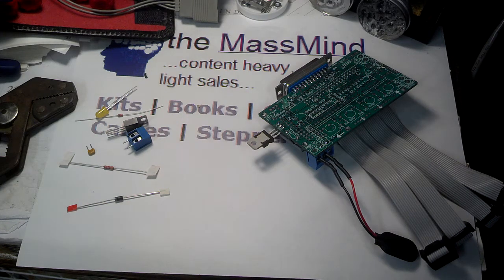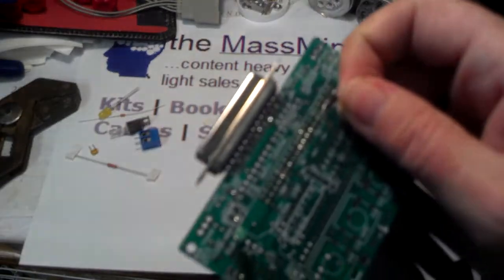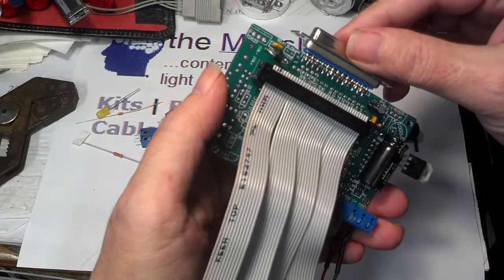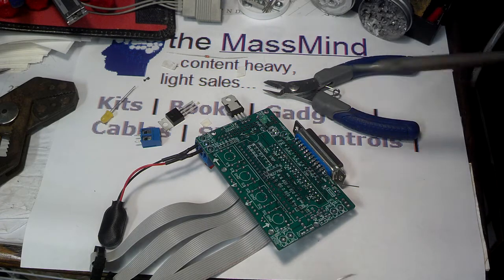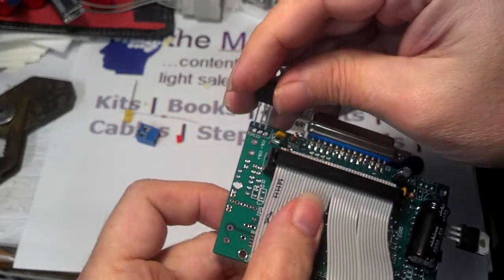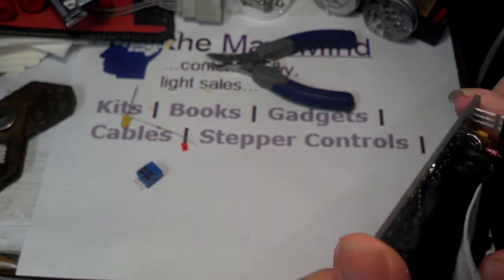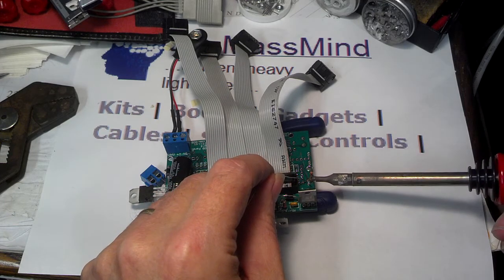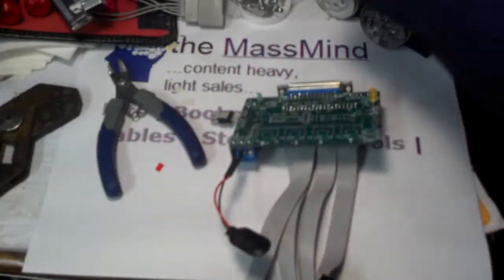BOB Panel ver6 Relay Driver option assembly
The new version of the Break Out Board and how assemble the Relay driver option. This option is available here:
Or from pretty much any local electronics store. The 2 pin headers are Jameco 152347 (made by On Shore Technology)

 Professionally designed circuit with beefy TIP122 driver, back EMF protection diode, anti-ringing cap, and indicator LED.

Will drive a relay capable of being activated by 5 Volts DC, and a few hundred milliamps. Uses the 5 volt power supply to drive the relay coil. This can be modified to use an external power supply by cutting the trace on the top of the PCB that feeds +5 to J7 and then providing your own relay coil drive power at J7. The circuit works by grounding the relay coil at J8 or allowing J8 to float so any positive voltage (up to 35 volts) can be supported. In most cases the +5 works fine, there are lots of 5 volt relays that can control hefty spindle motors.

DANGER! Relays can control large voltages, and high currents such as mains power to a spindle. Touching the wrong wire on your relay can KILL YOU DEAD! And accidentally shorting mains power through the relay driver will fry just about everything. We accept NO responsibility for damages to anything or anyone. TANSTAAFL!

Other options (parallel port, break out, +5 logic power supply, etc... ) are listed with the board documentation.